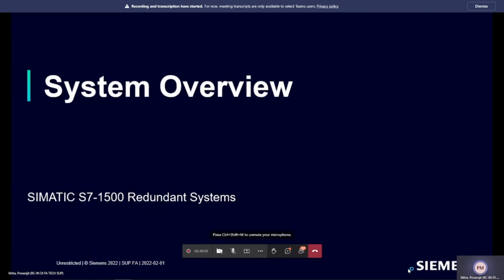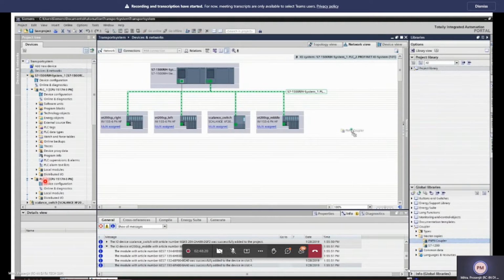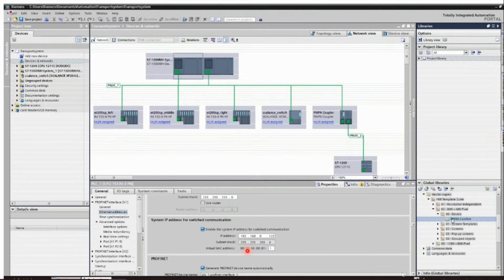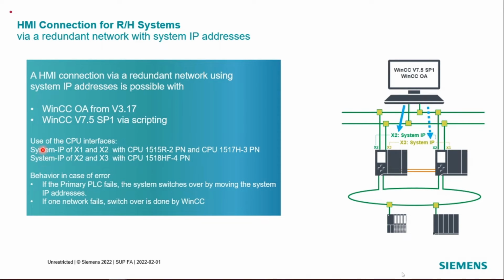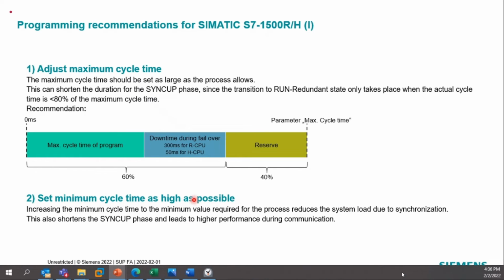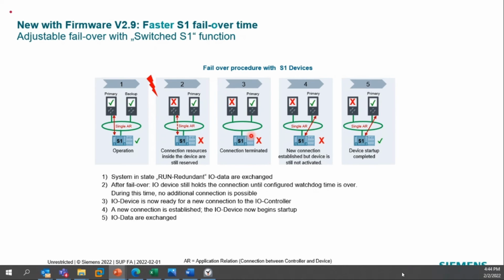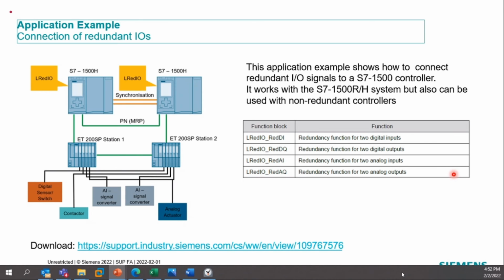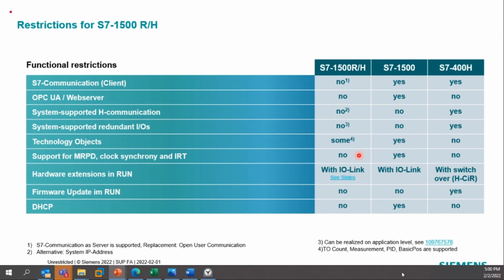SIMATIC S71500 R/H SYSTEM || A COMPLETE GUIDE